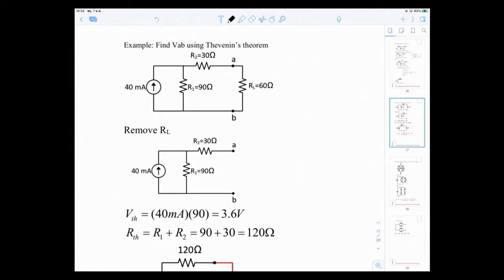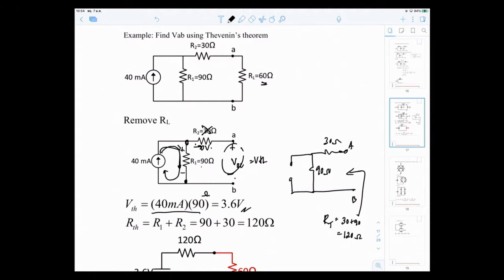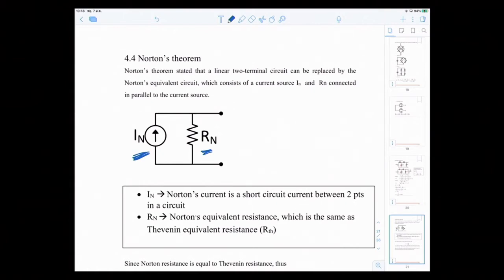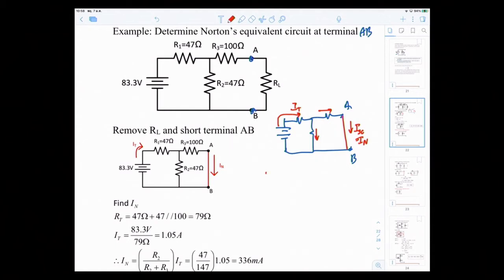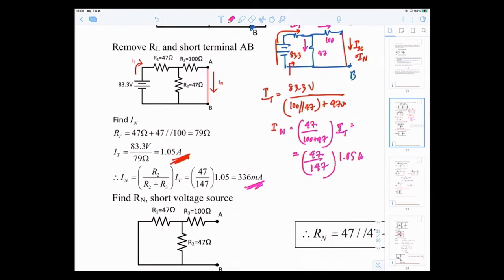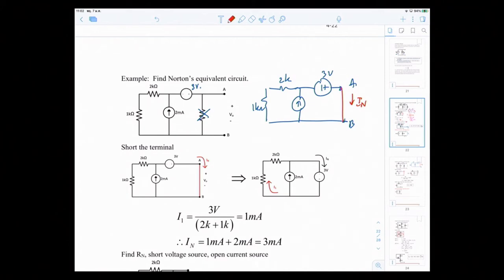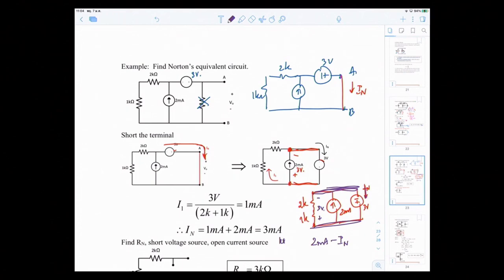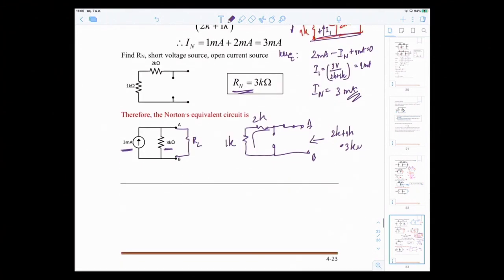Topic 10: Norton Theorem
Kasetsart University
Bangkok, Thailand